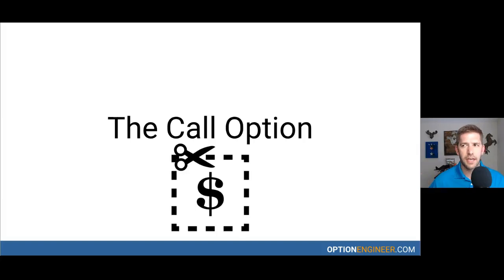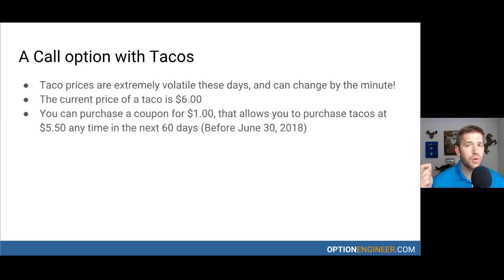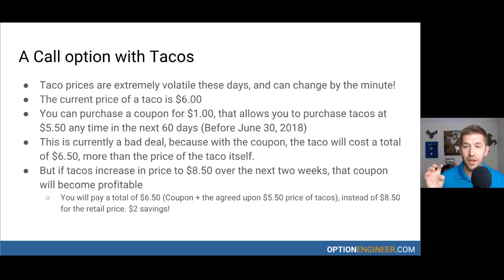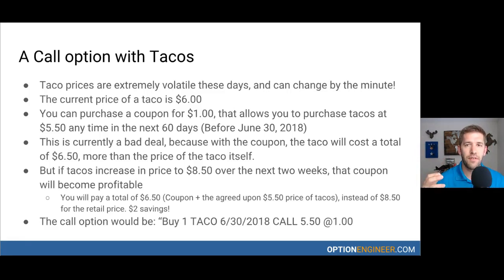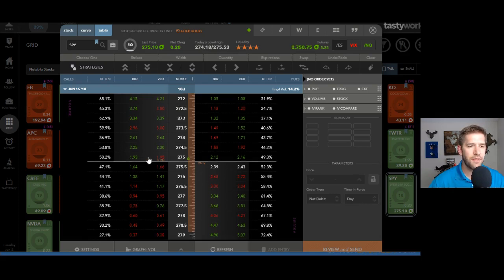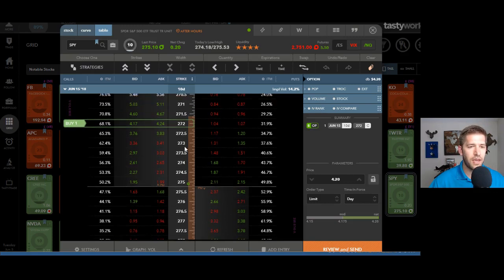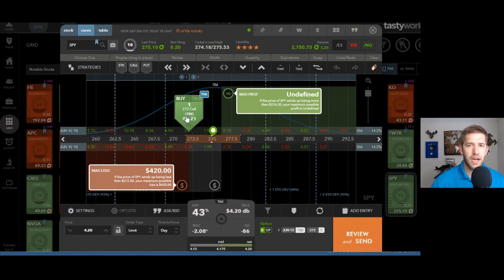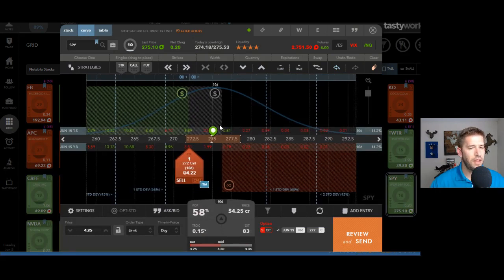What is a Call Option? How to Trade in Tastyworks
Continuing our education in options trading, we are going to go deeper into the Call option. While options trading can seem extremely confusing when first starting out, understanding this one concept is incredibly powerful at becoming a profitable trader!

In this video we will break down how the Call option works with a real world example so you absolutely feel confident in your understanding.

We will also dive into the Tastyworks platform very briefly and show you how to set one up in the Table and Curve View.

And if you haven't tried the new Tastyworks Brokerage (the only one I recommend!), sign up for a free account

By using that link, I get a small pat on the back which keeps me producing these helpful videos for you!